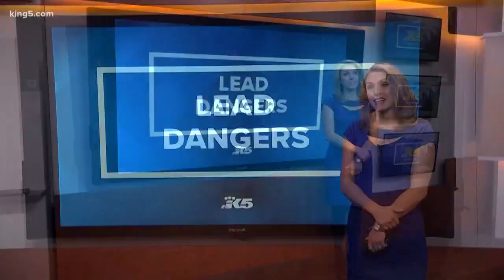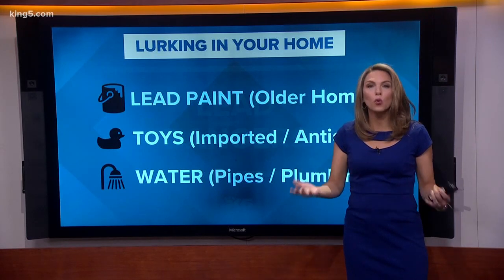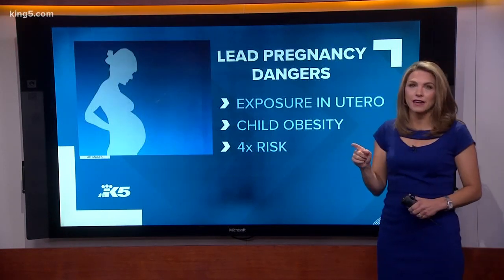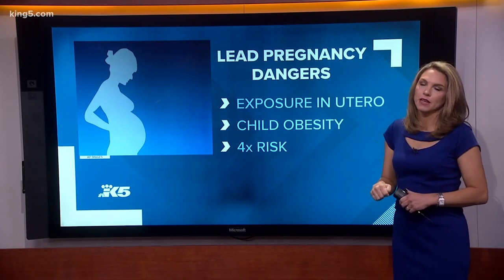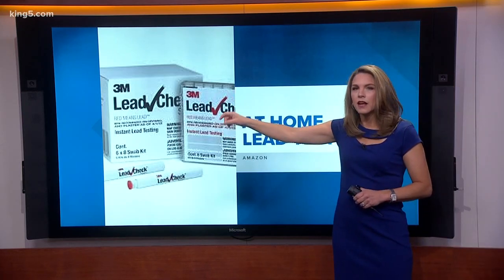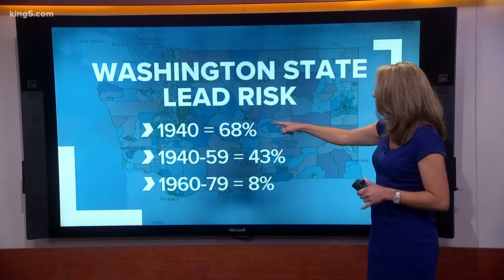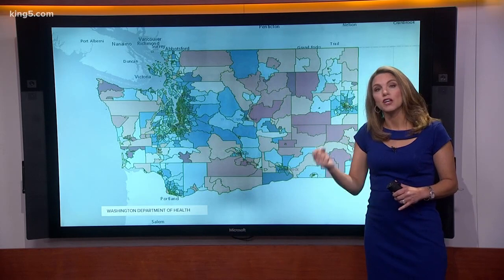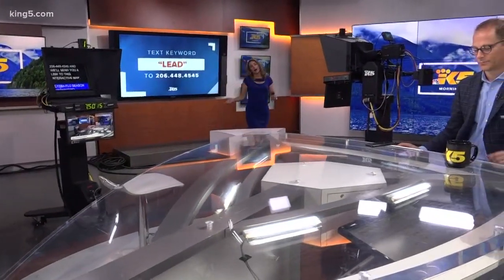Lead levels in children higher than expected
Lead exposure has long-lasting effects on the brain and can even affect babies in the womb.